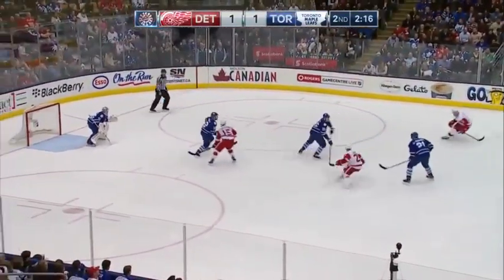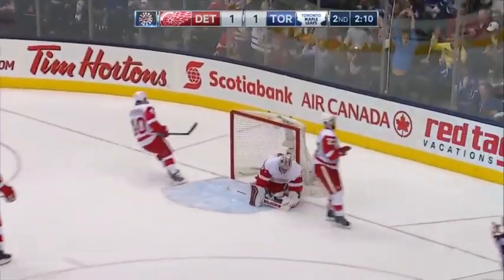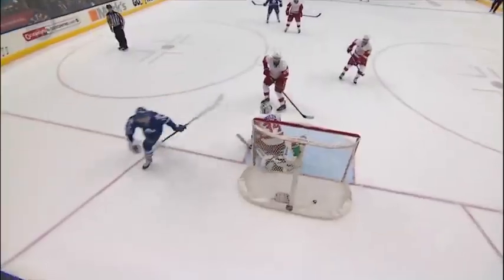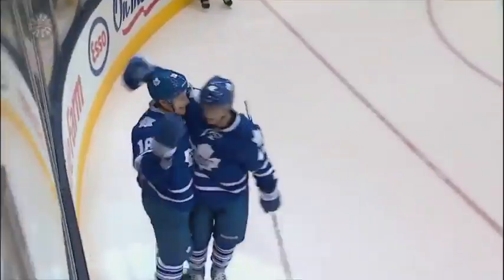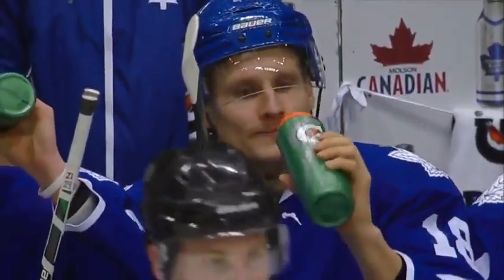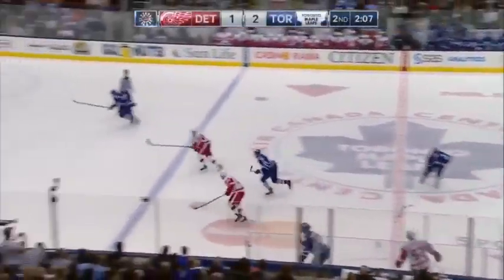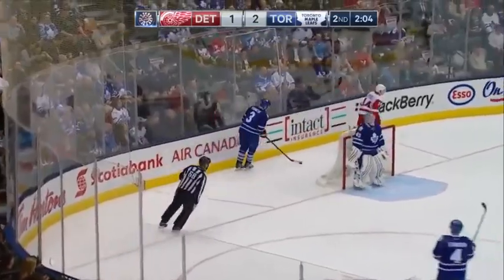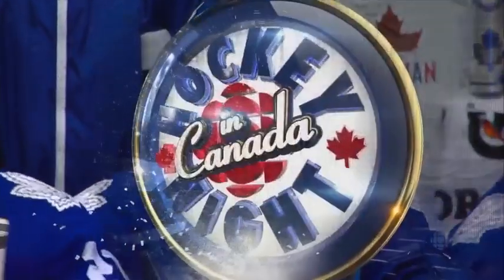Panik beats Mrazek with a brilliant move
Richard Panik scores pretty goal after great stick move @ Red Wings!